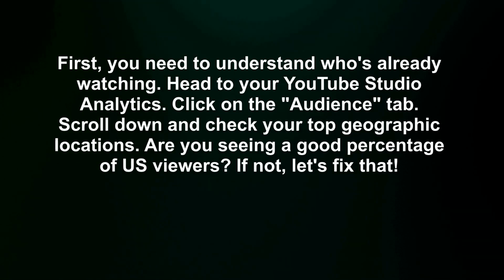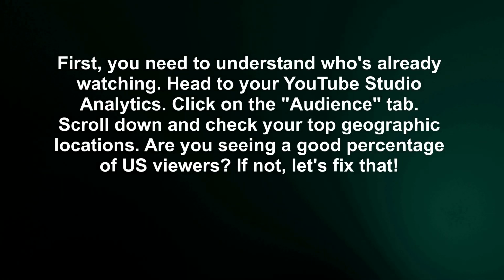Target Us Audience On Youtube Shorts - NEW! Step by Step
Target Us Audience On Youtube Shorts offers strategies and tips for optimizing your short-form video content to reach viewers in the United States, focusing on trending topics, relevant keywords, and engaging content formats that resonate with the American demographic.

00:00 Intro
00:05 Understanding Your Audience
00:16 Jump on US Trends
00:25 Keyword Research
00:33 Optimize Your Descriptions
00:41 Language Matters
00:47 Engage with US Viewers